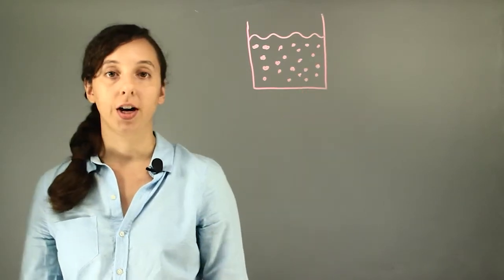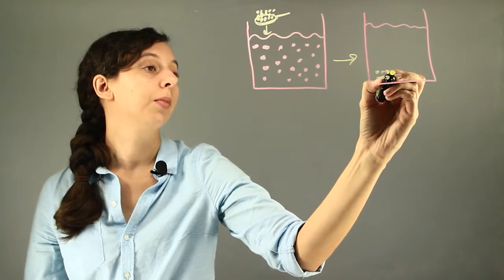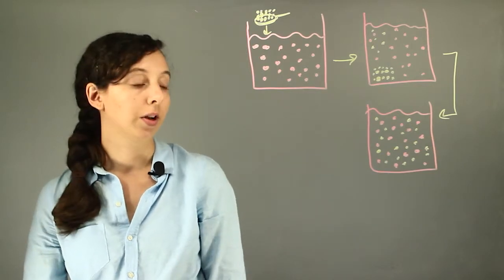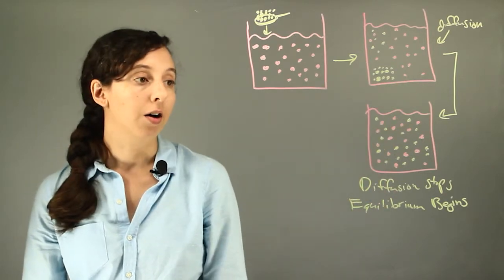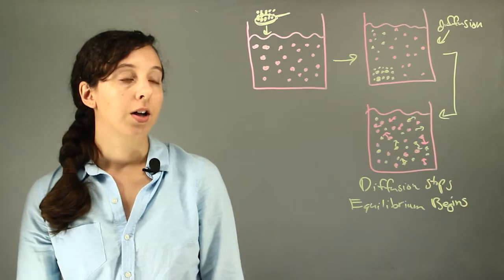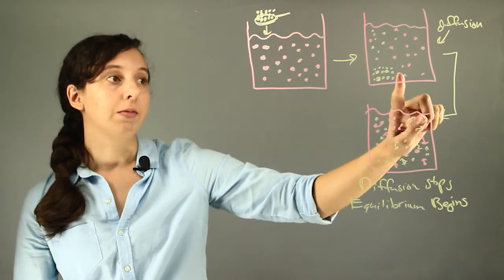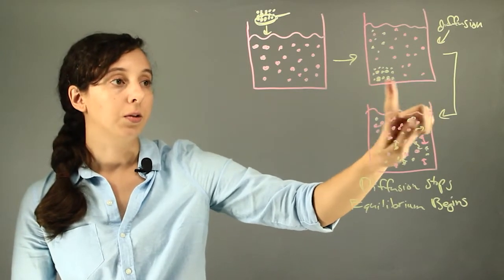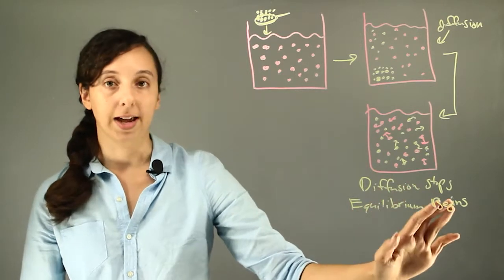What Is the Point Called When the Diffusion of Materials Stops? : Chemistry Help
The point when the diffusion of a material stops will require you to pay close attention to the liquid in the equation. Find out what the point is called when the diffusion of a material stops with help from an experienced educator in this free video clip.

Series Description: Chemistry is used in our everyday lives in a wide variety of different ways, even if you don't necessarily realize it. Get tips on the life and times of chemistry with help from an experienced educator in this free video series.